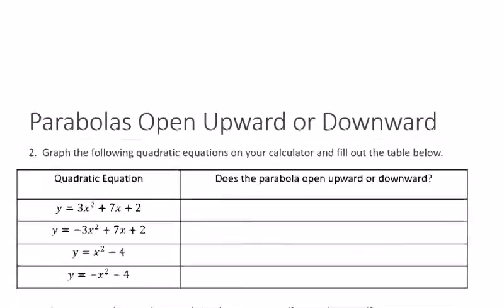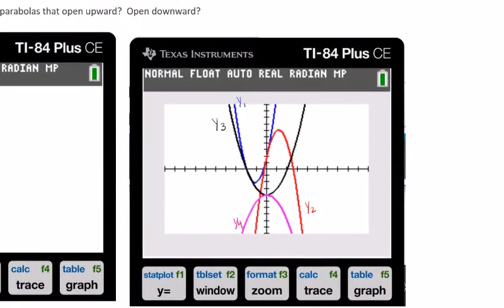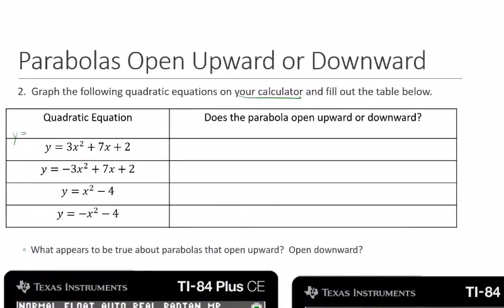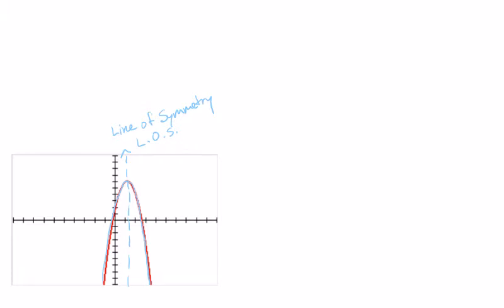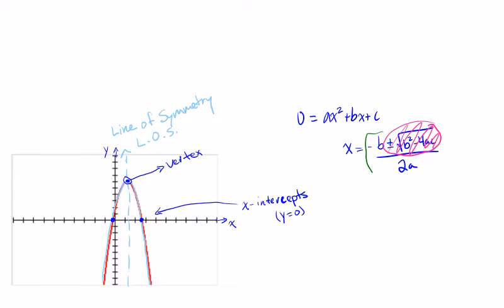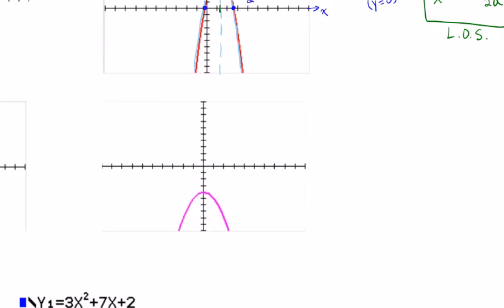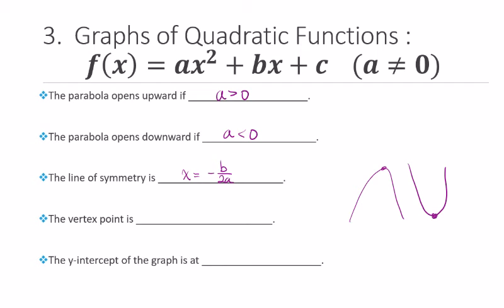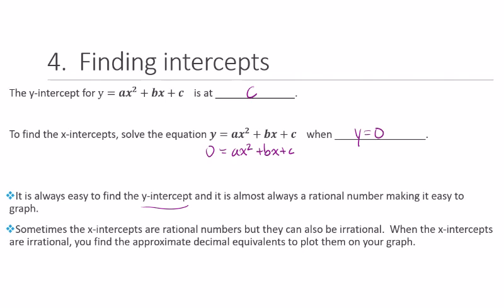AG - 10.4 - Graphing Parabolas - 2